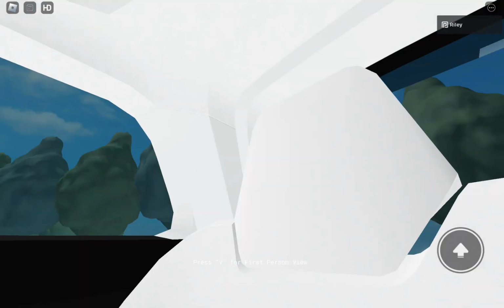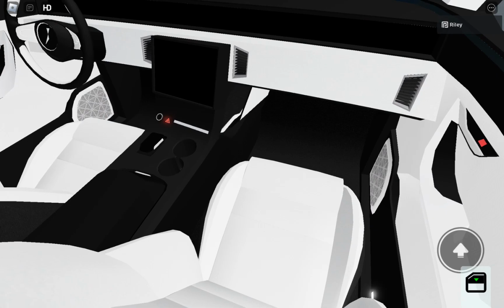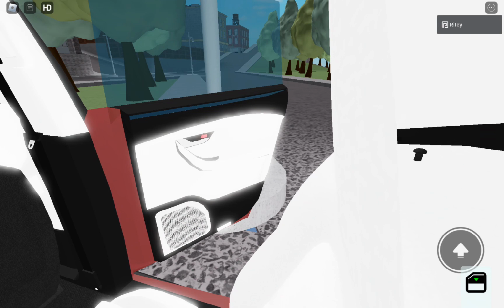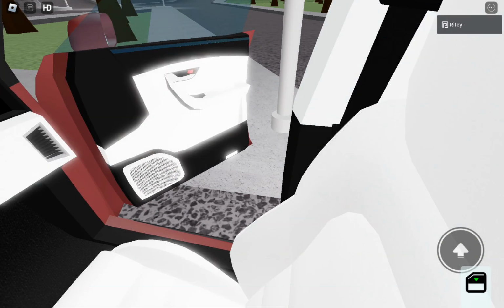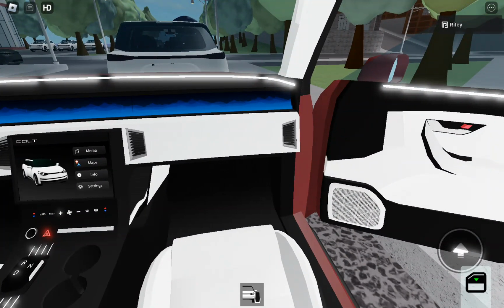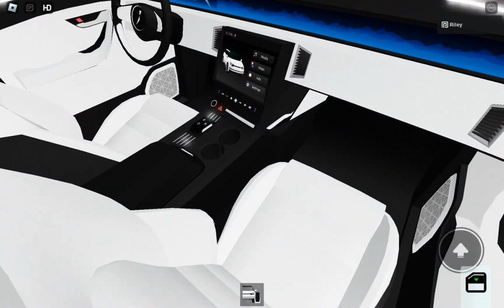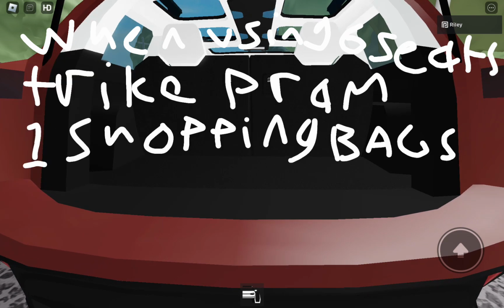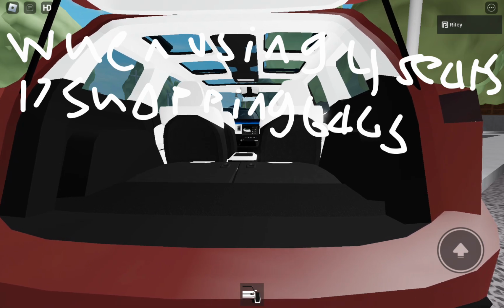Family car review 2005 colt okami SE